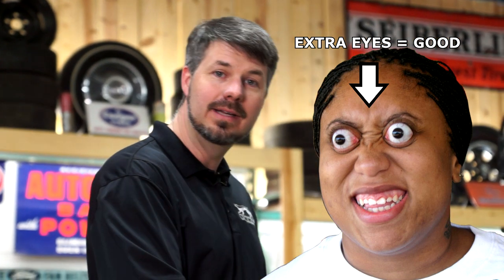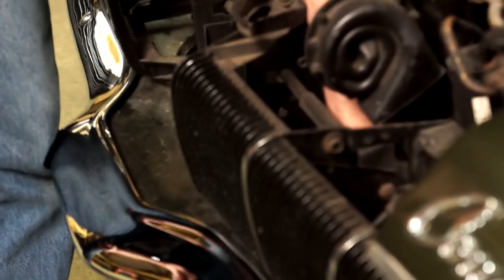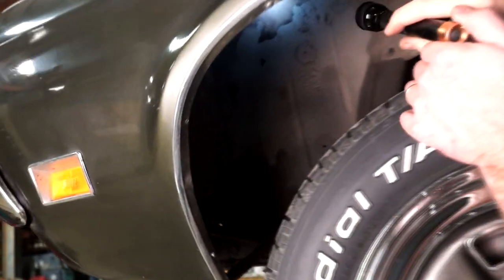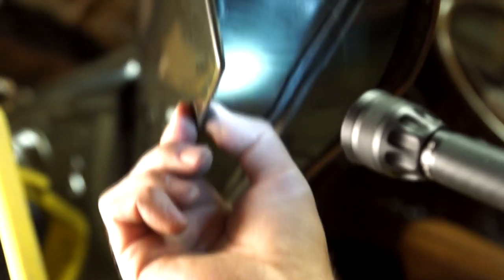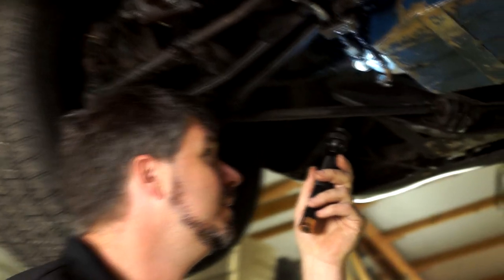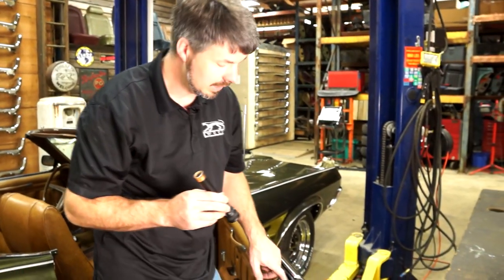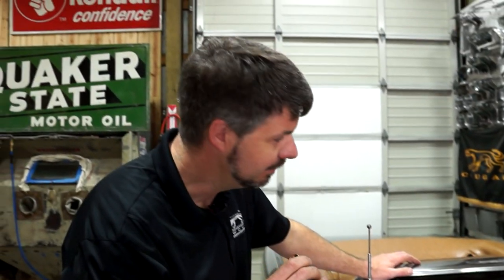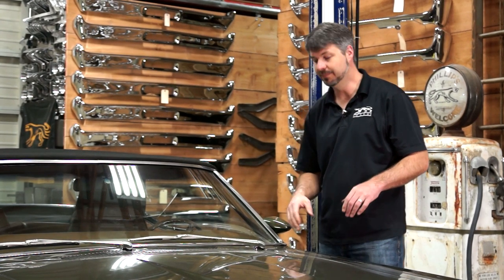Cougar Buying Guide Ep.1 - 1970 XR-7 Convertible 428 CJ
Having recently bought a 1970 Mercury Cougar XR7 Convertible with a 428 Cobra Jet, Don started going over the car with a fine-toothed comb and discovered a few things he didn't notice when he first inspected the car with the seller. This was the inspiration for this video, in which we spend some time looking at some of the details, like a forensics team, to find out some important details about this car (both good and bad).

This time, we don't spend any time looking at matching numbers and date codes and engine "correctness" (sharp-eyed viewers will notice the incorrect oil pan... the engine block in this car turned out to be a 390 that was bored out and had the Cobra Jet heads and manifolds bolted on). Our main focus here is to evaluate structural integrity and bodywork. When it comes to expensive and involved repairs, it doesn't get much worse than bodywork, so you want to make sure the car you're looking at is as straight and rust-free as possible.

We hope this video proves helpful! Keep these hints in mind the next time you go to look at a classic car, Cougar convertible or otherwise. Some of the info here is specific to Cougars, but much of it applies to other classic cars as well.

Looking for Cougar parts? We have everything 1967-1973.